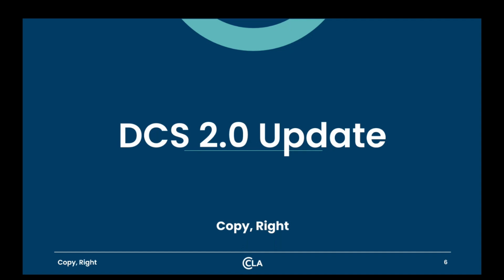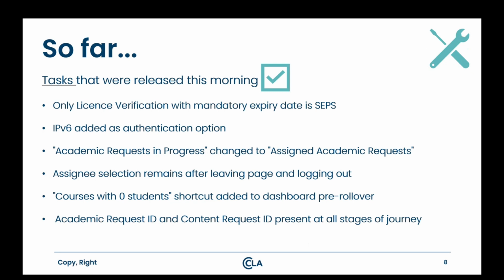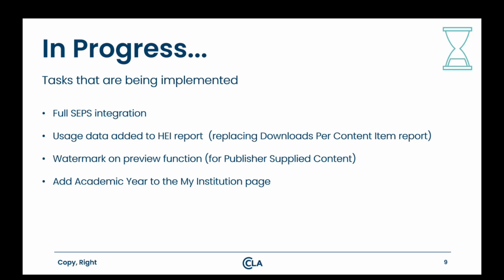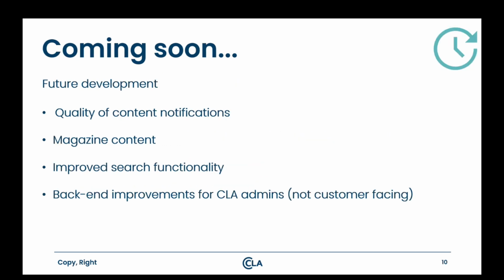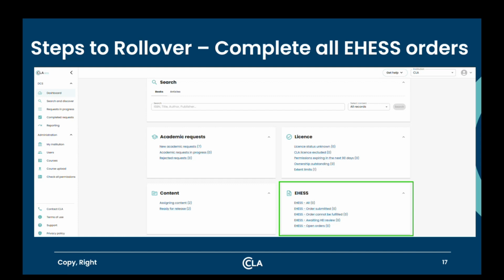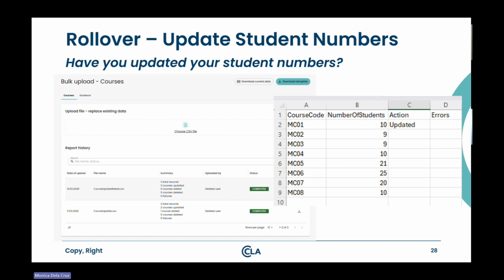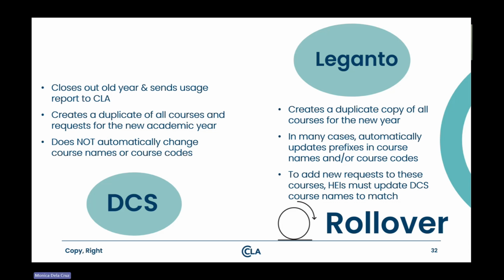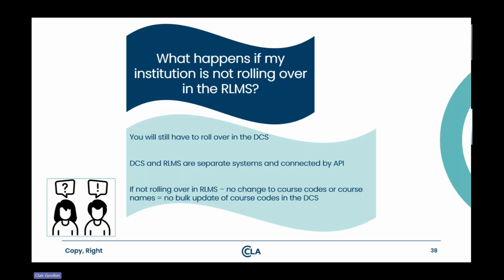DCS Webinar - April 2026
The April webinar provided an introduction to, and overview of, the rollover process. The session covered what rollover involves, addressed common questions, and outlined what HEIs need to do to prepare. It also shared the latest DCS updates following the second launch of the platform.